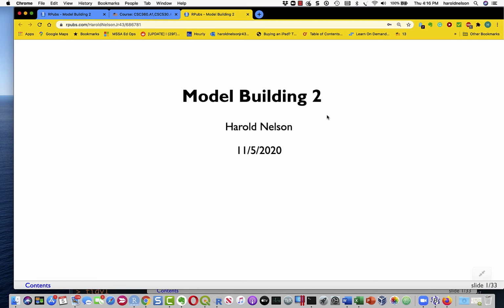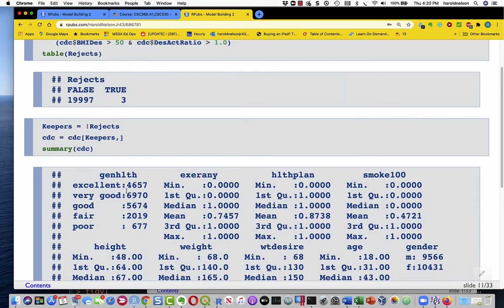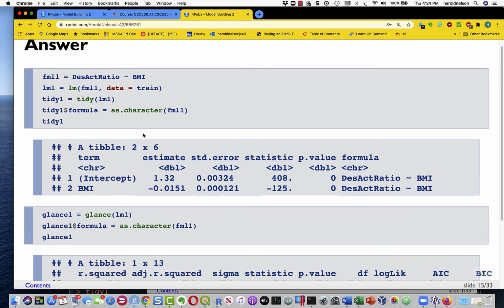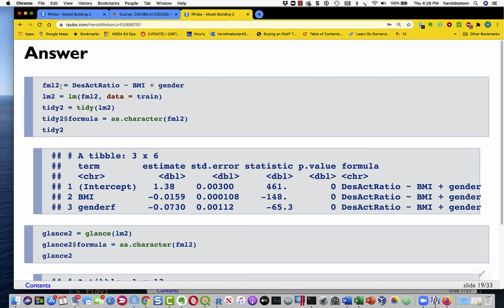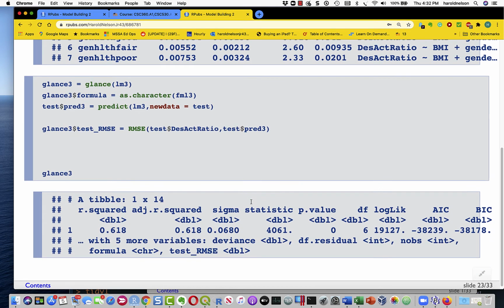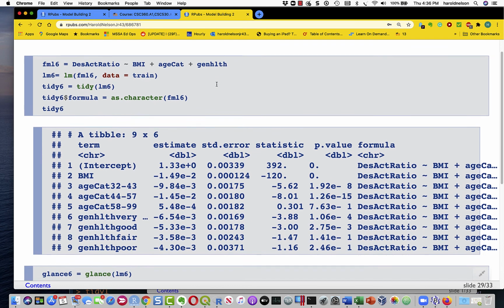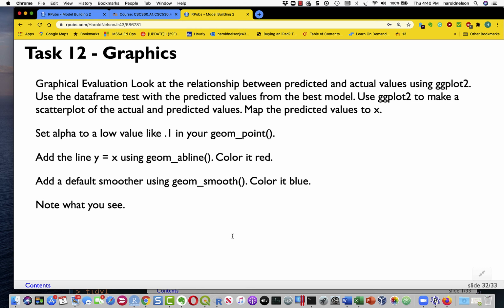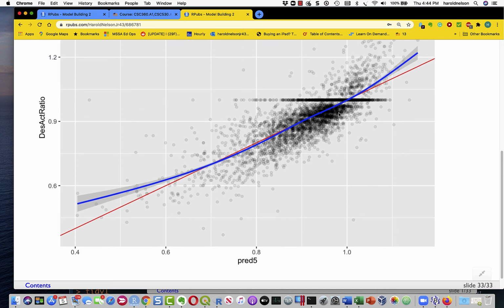Model Building 2